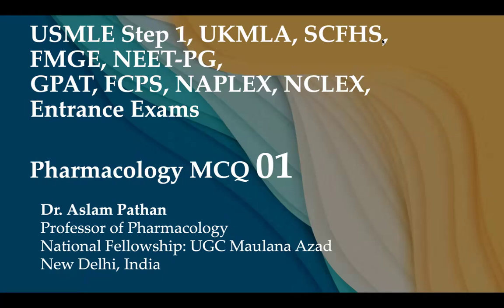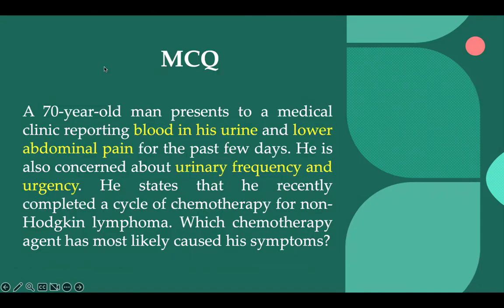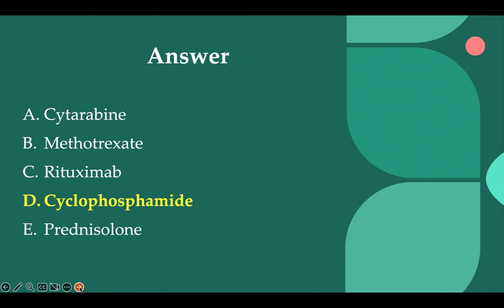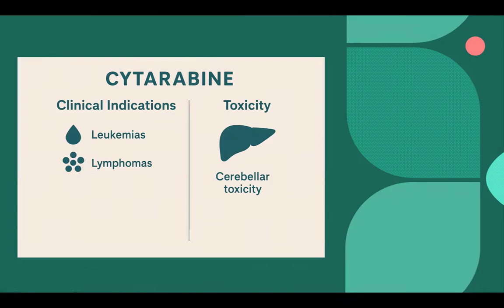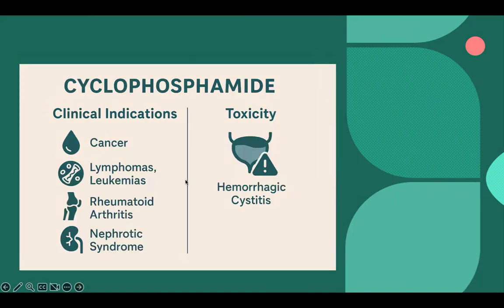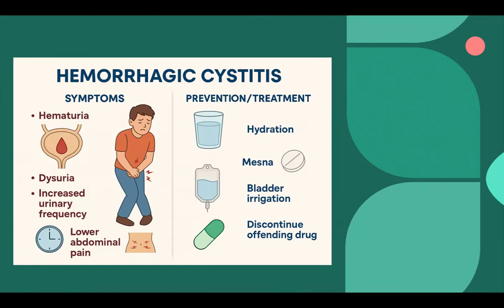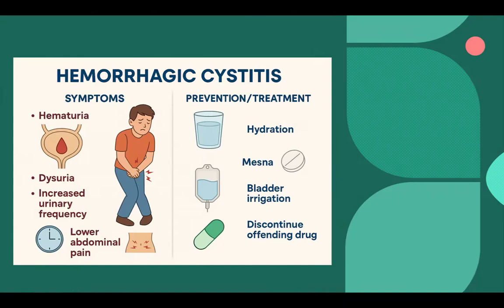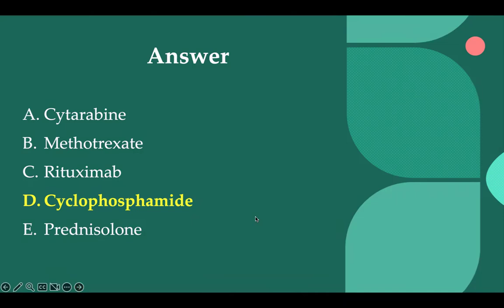Pharmacology MCQ 01 for USMLE Step 1, UKMLA, SCFHS, FMGE, NAPLEX, NCLEX, GPAT, NEET-PG, FCPS Exams